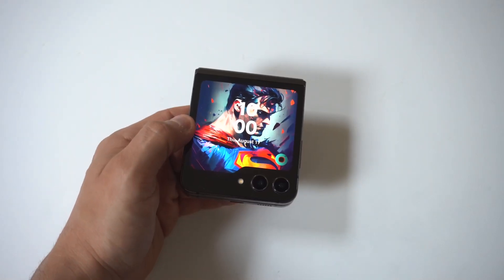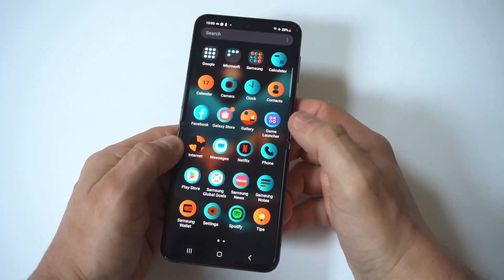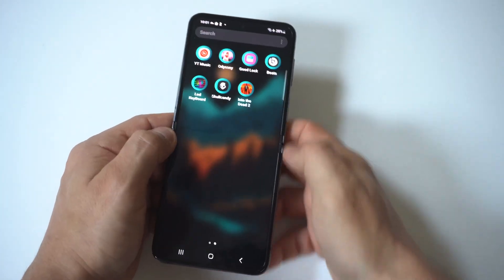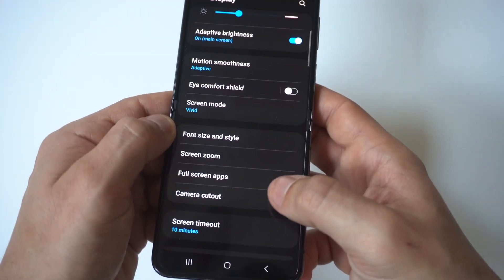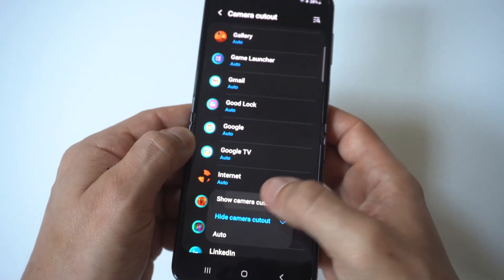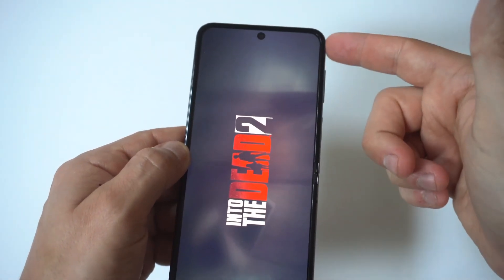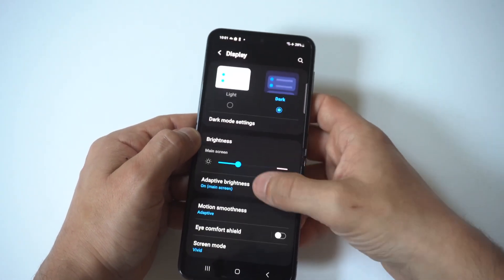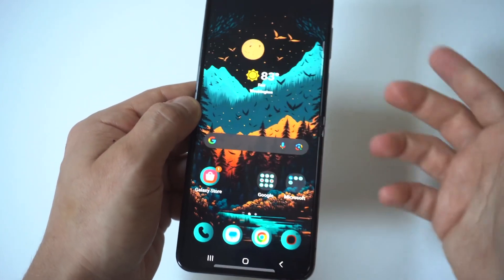Samsung Galaxy Z Flip 5 - How to Make Apps Full Screen